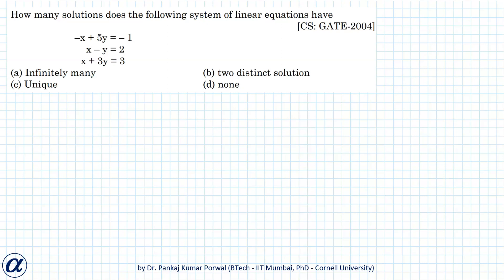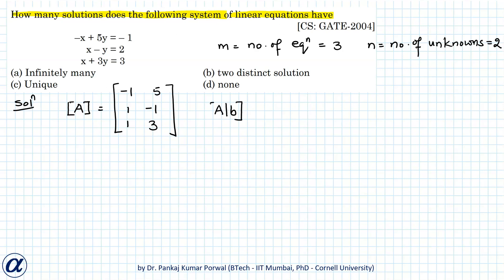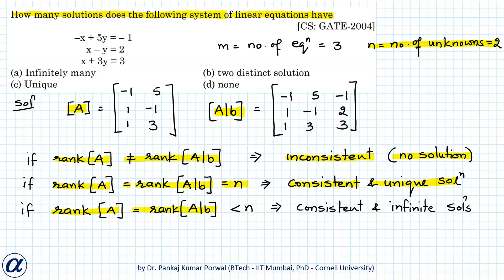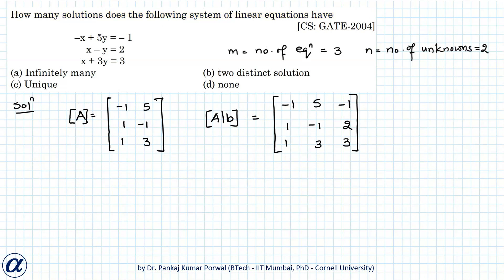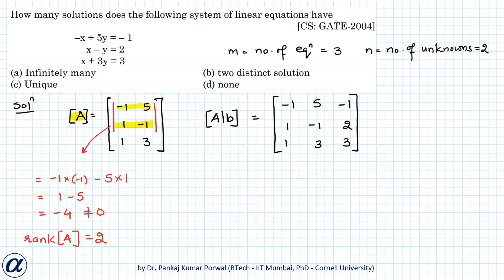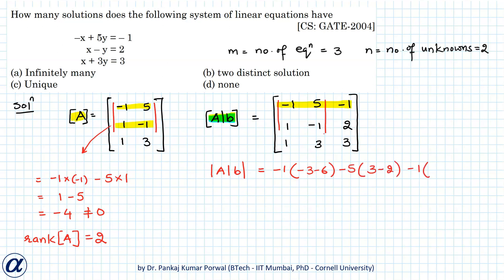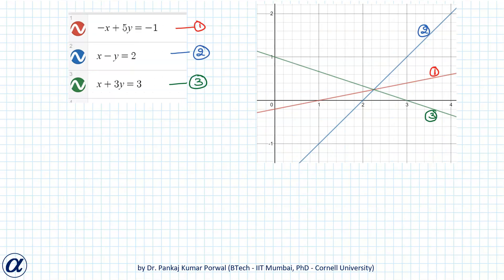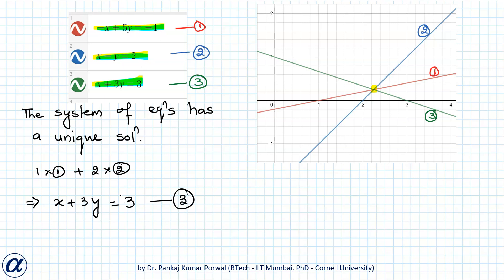How many solutions does the following system of linear equations have [ CS GATE 2004 ]